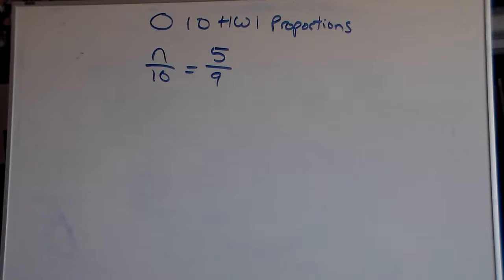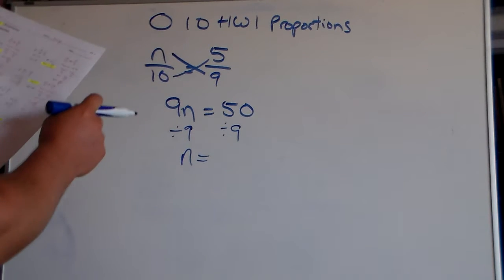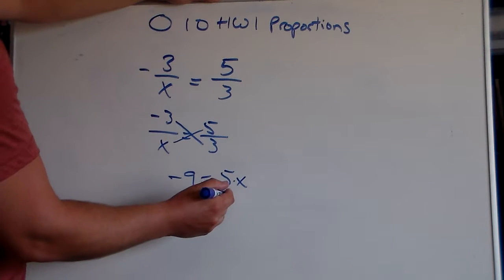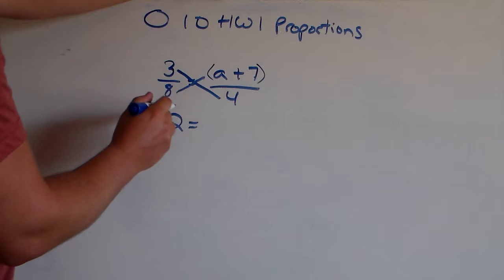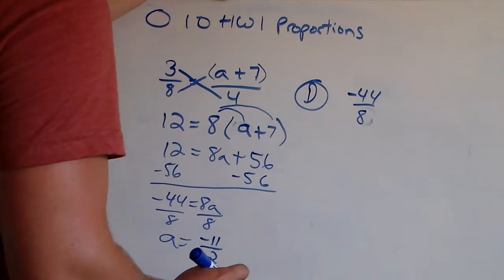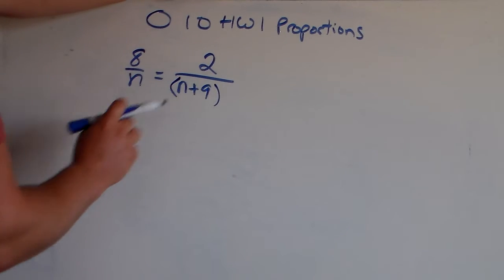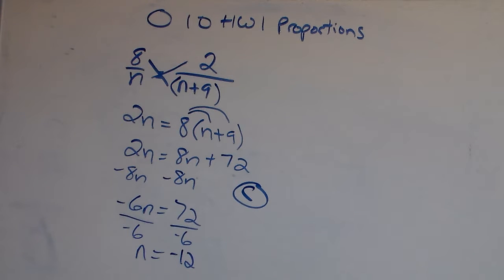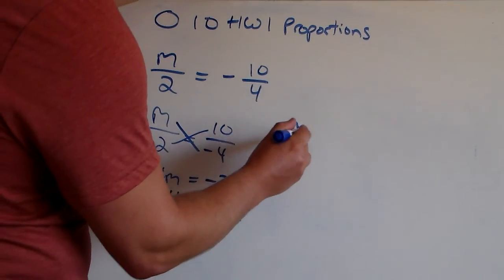0 10 HW 1 Proportions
Notes and some guidance on the first couple of problems on the homework.